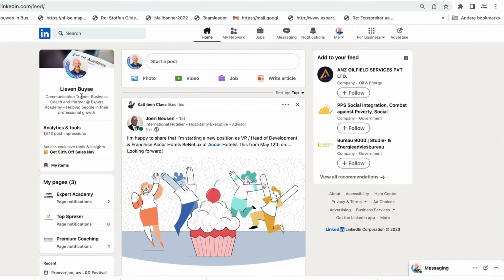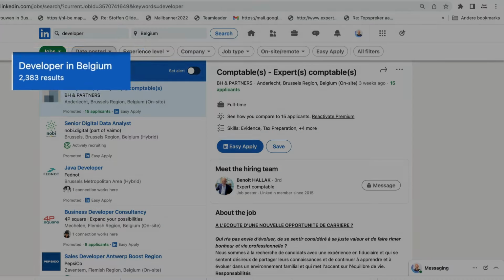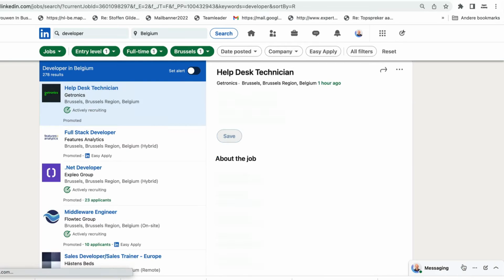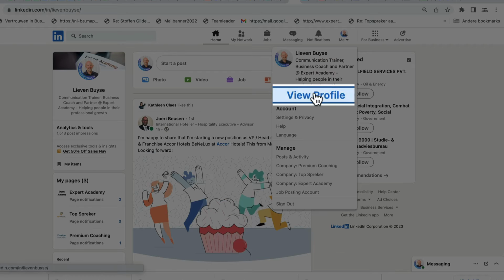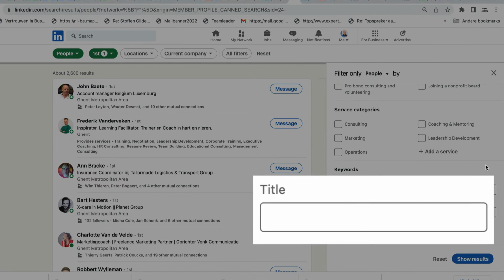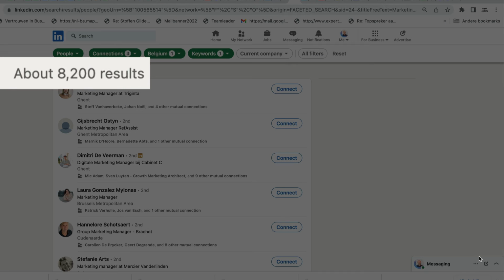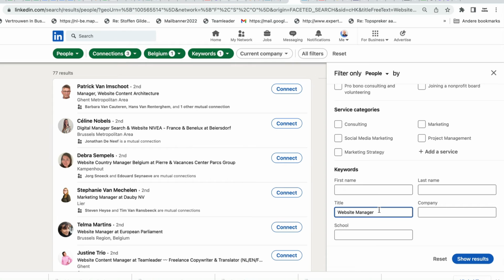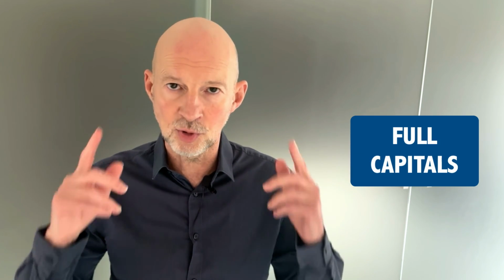How to do an advanced search on LinkedIn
LinkedIn is a huge database of prospects, clients, job offers and work opportunities. The thing is how do you find your way around? Here’s where the advanced search function comes in. In this video I explain how to find exactly what you need and reach out to the people that can help you achieve your goals.

With over 55 million companies and 900 million members in more than 200 countries it can be challenging to find exactly what you are looking for on LinkedIn.

So, How do salespeople, freelancers, job seekers, and recruiters find the right people on this platform?

The secret is, they use the extensive search options on LinkedIn.

What is LinkedIn’s Advanced Search?

What many people don’t know about LinkedIn is that it is a powerful search engine with the ability to generate high-quality leads within a few of seconds.